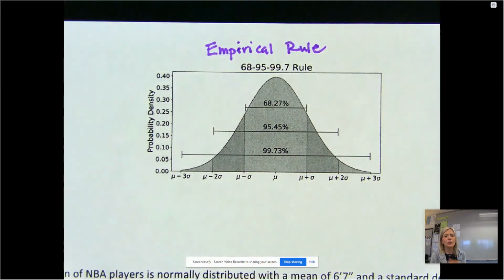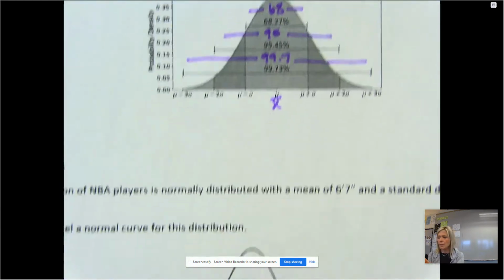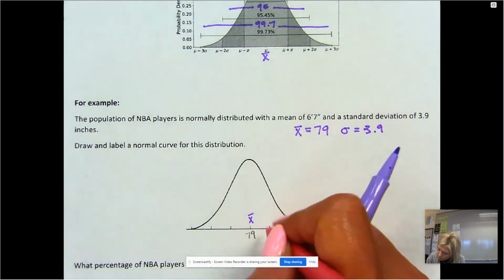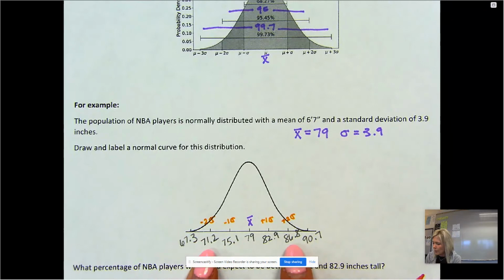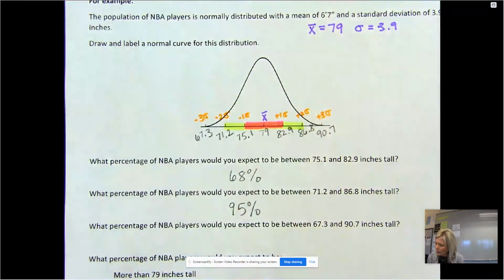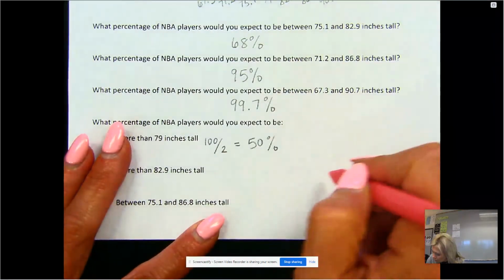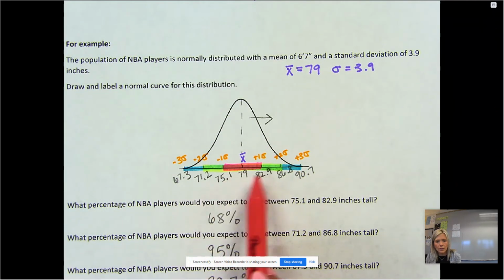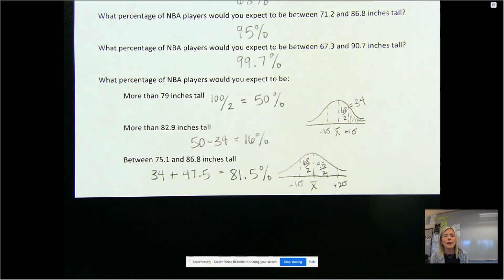Using the Empirical Rule